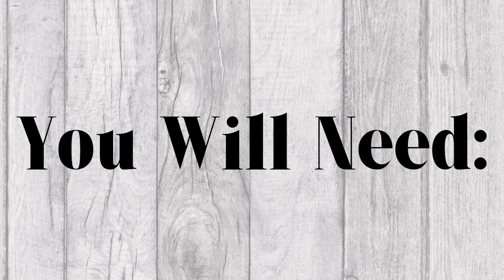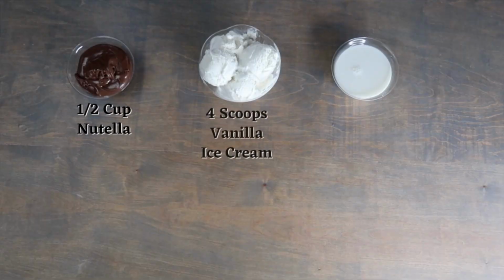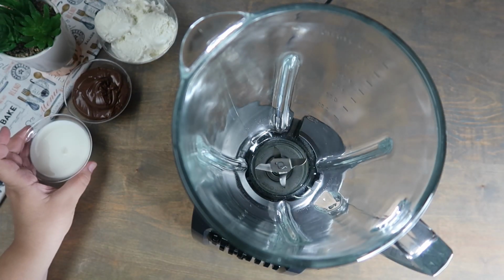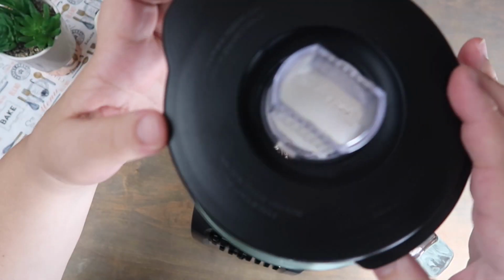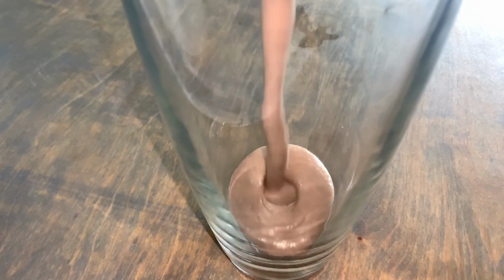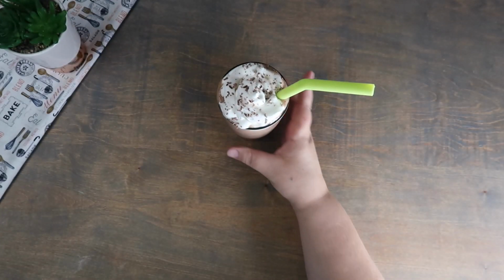Quick Nutella Milkshake! ~Tasty & Quick Recipes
Hello Everybody! Today we will be sharing a delicious nutella milkshake recipe! Enjoy!